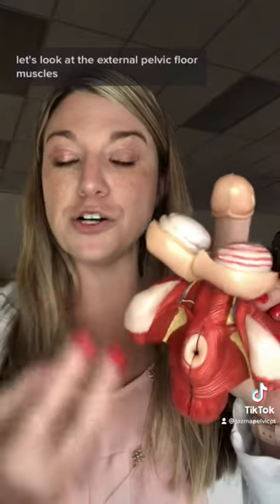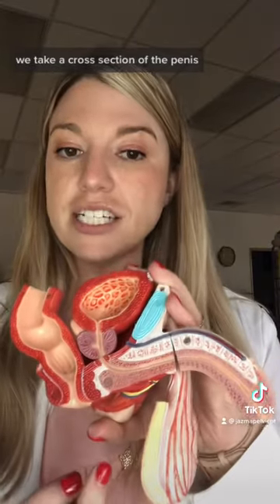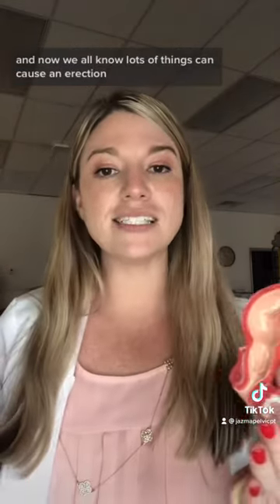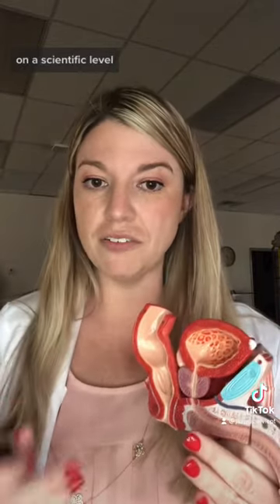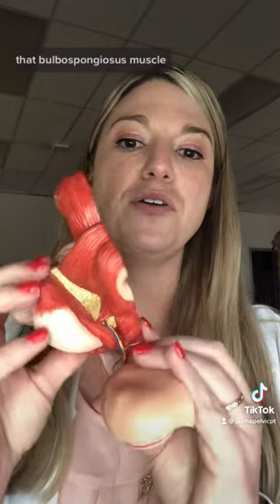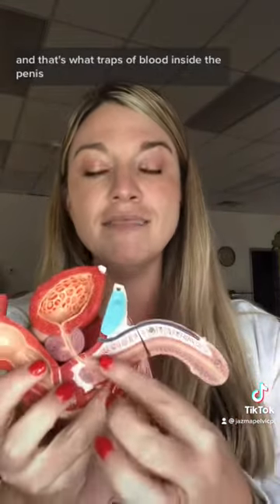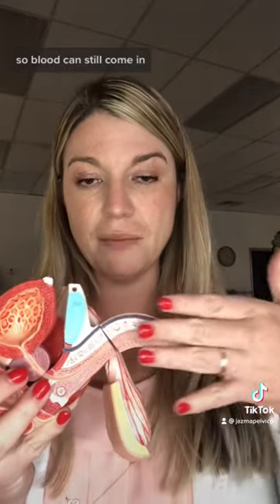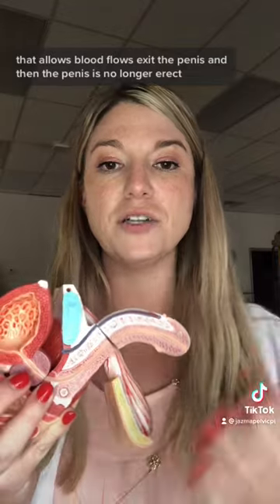Anatomy of Erections